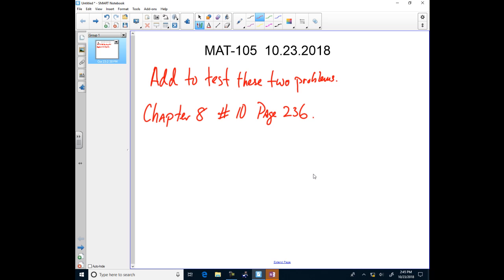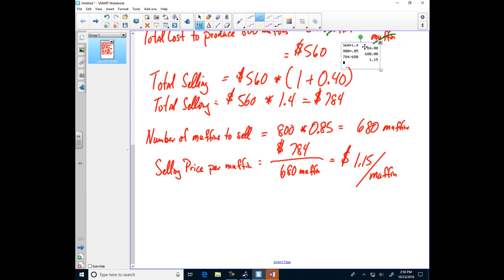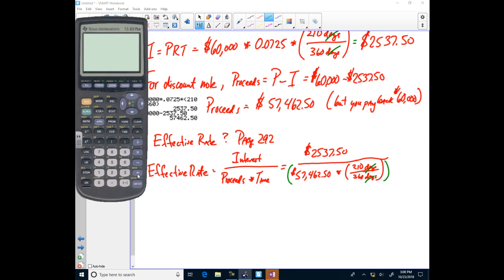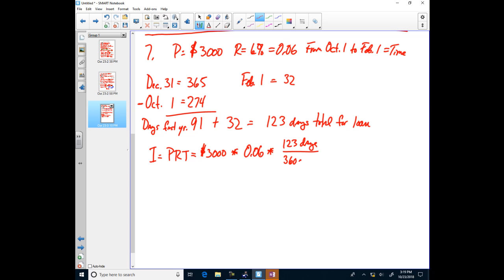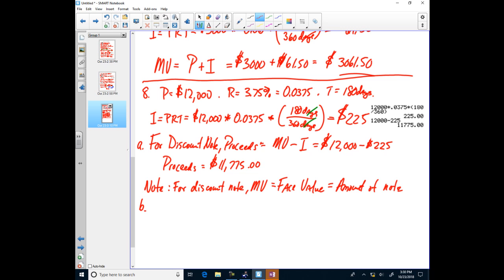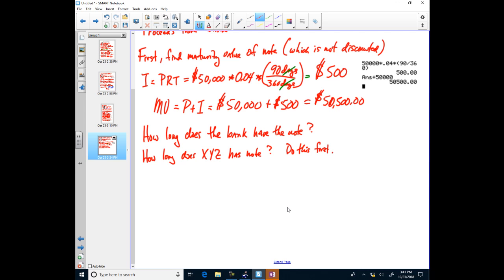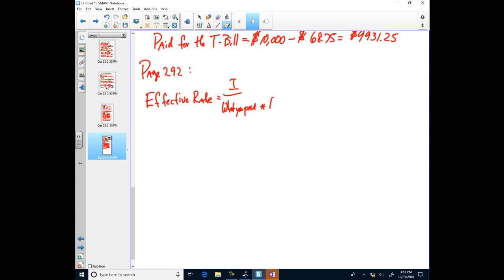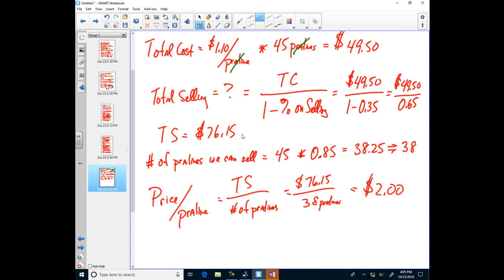MAT 105 10 23 2018